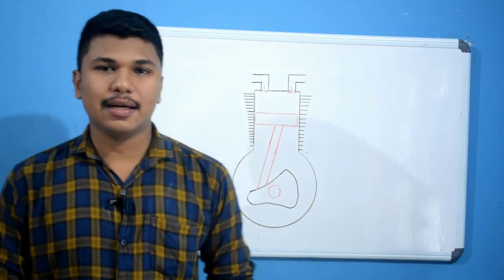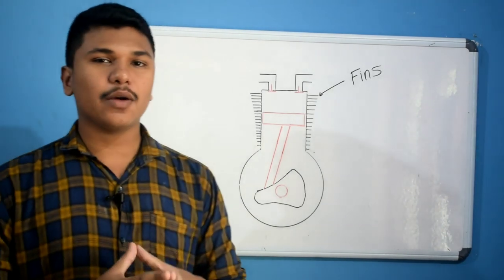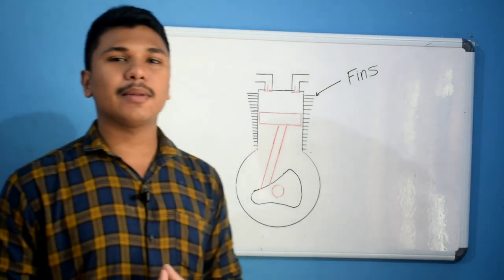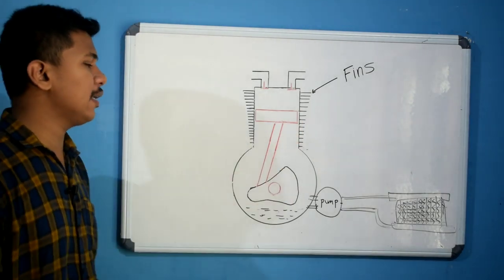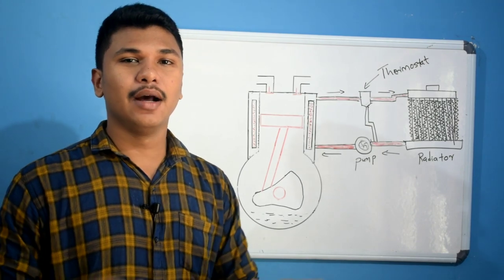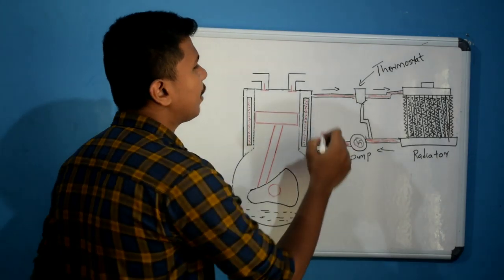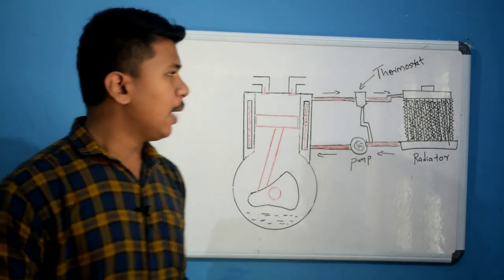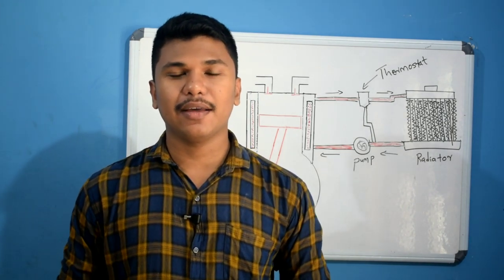Air cooling, Oil cooling and Liquid cooling Explained | malayalam video |Informative Engineer